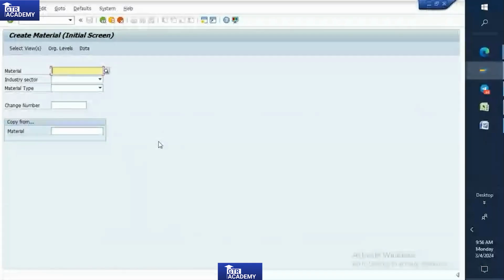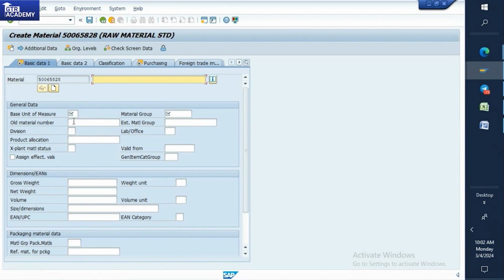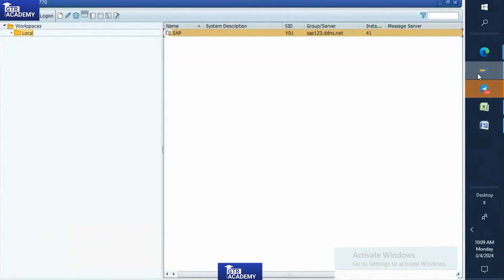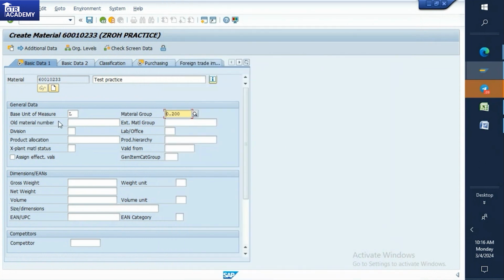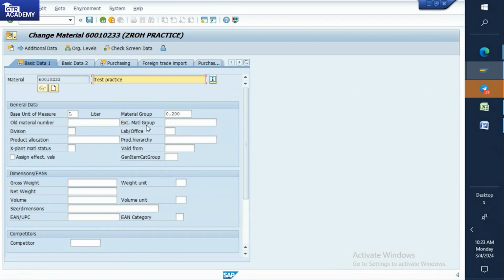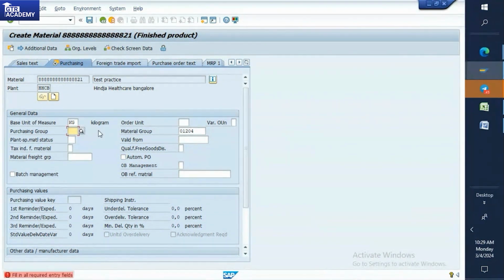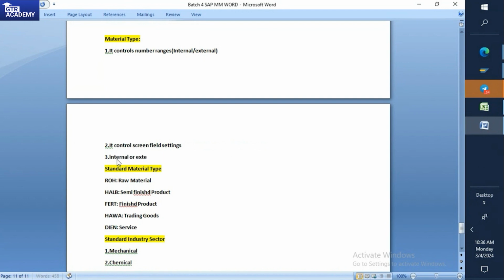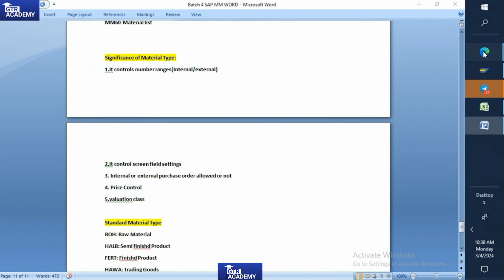Session 9 Material Master Overview